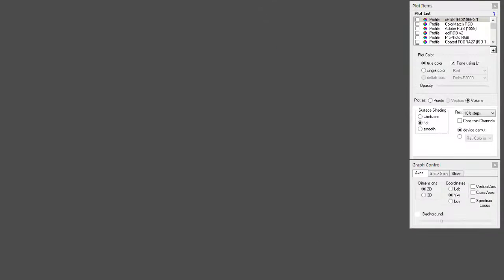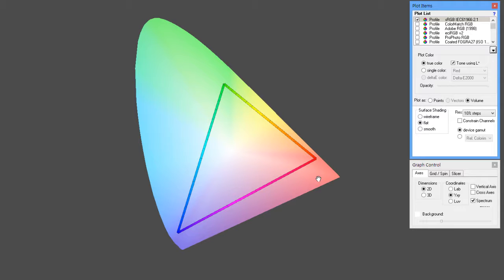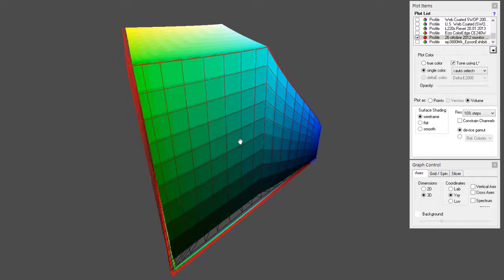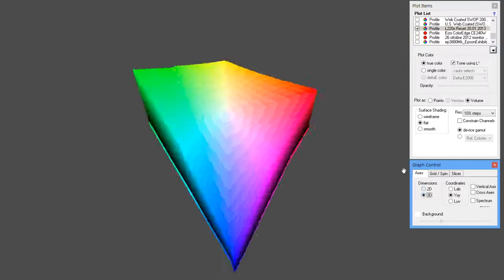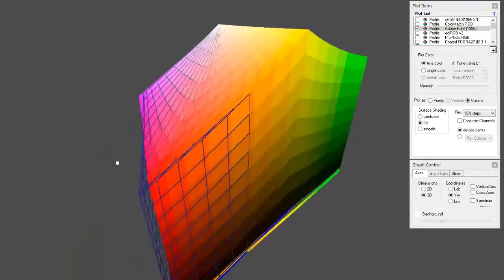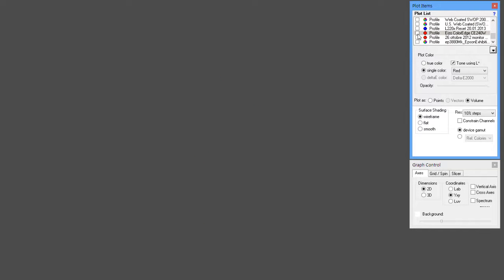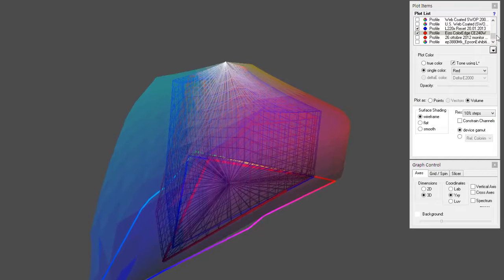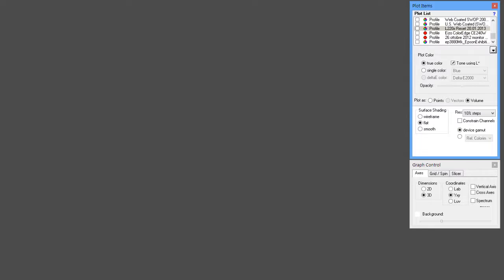Color Management “Lost Tapes” Part 7 – RGB Working Spaces and monitor in ColorThink Pro